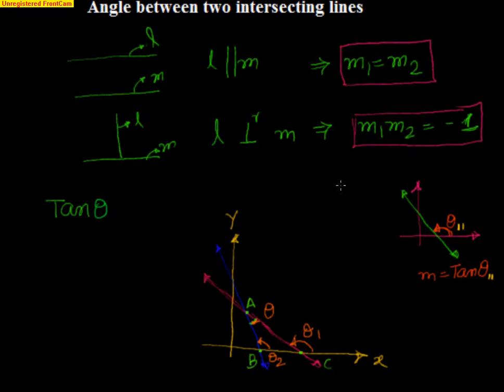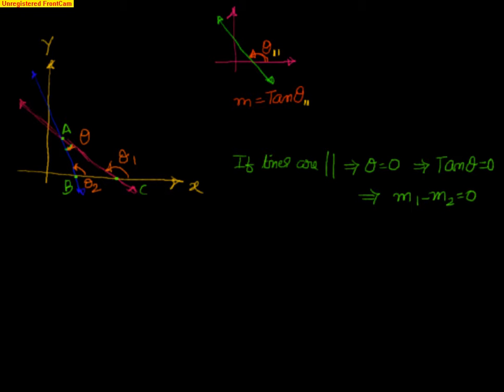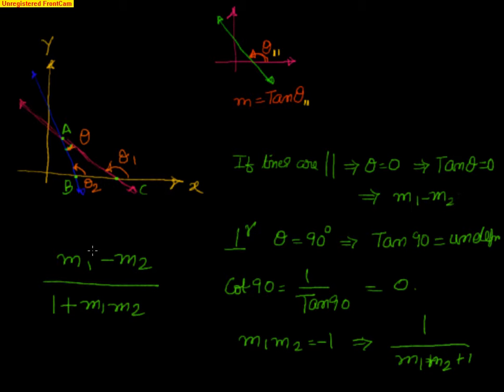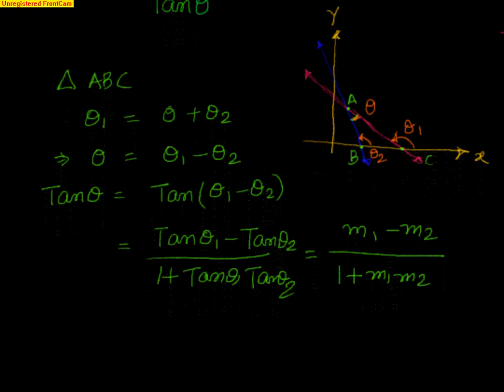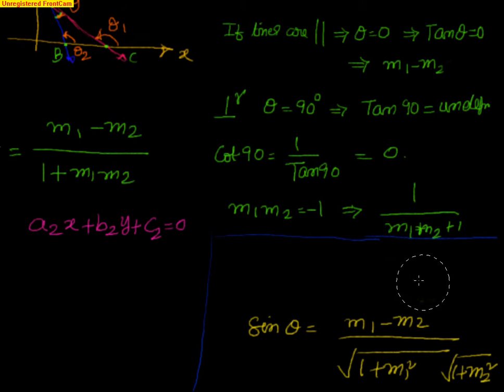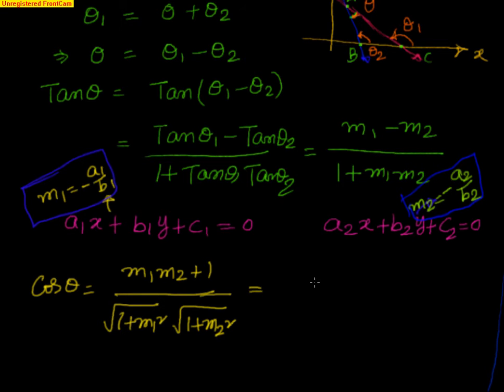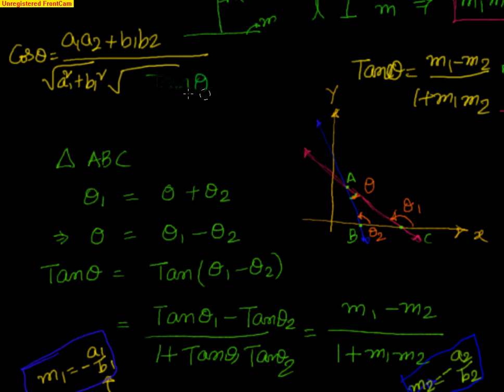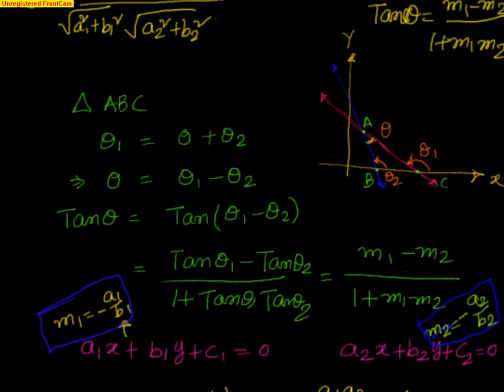Coordinate Geometry - Angle between lines - LoveTeachingMaths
Coordinate Geometry - Angle between lines.
In 'Geometric intuition' m1= m2 , two lines are coincident so that the angle between them is zero. Apologies for the confusion :-)